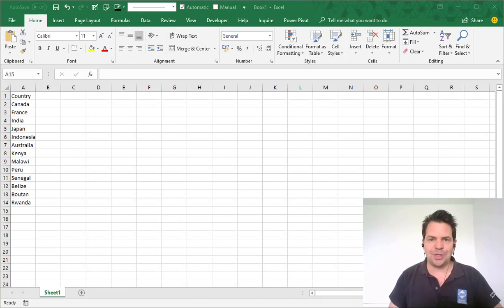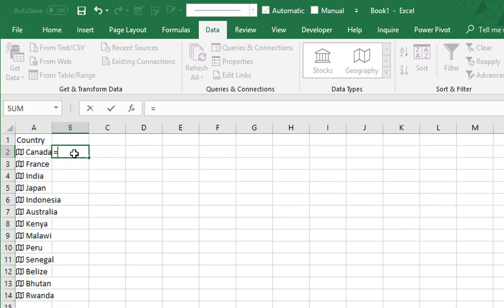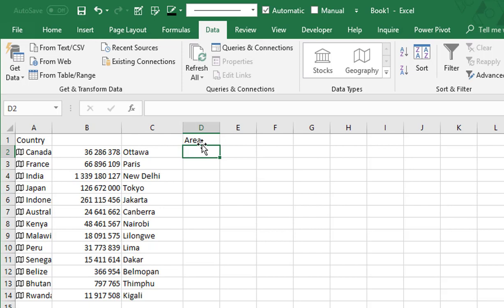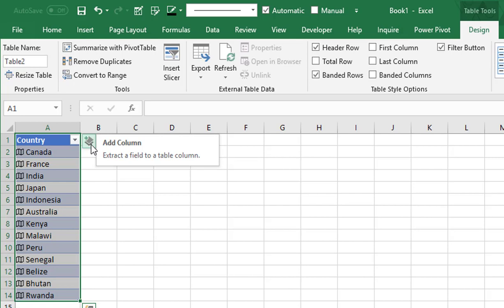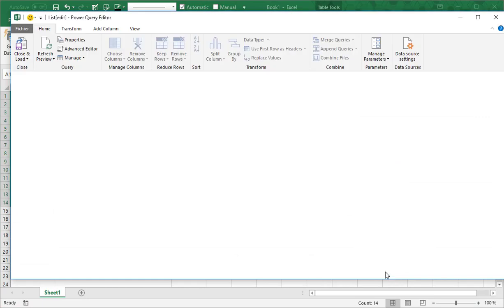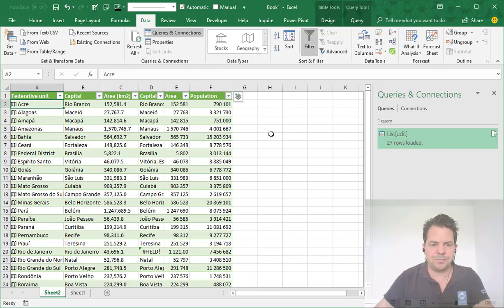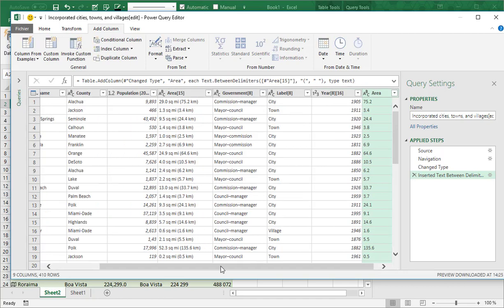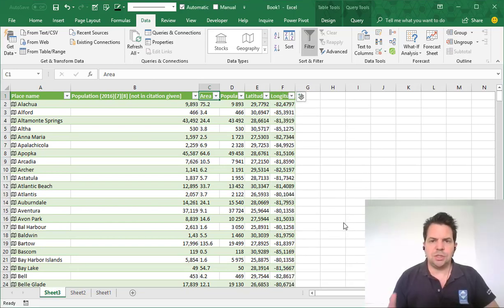Office 365 - Data Types - Add geographic data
Discover how you can easily add geographic data to countries and cities. It's too easy